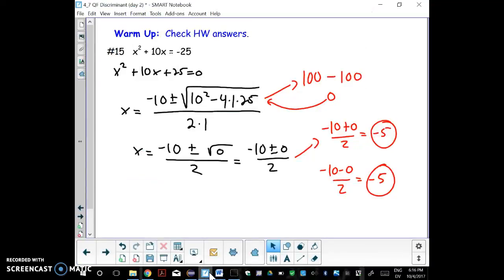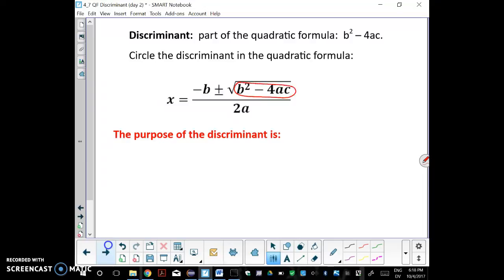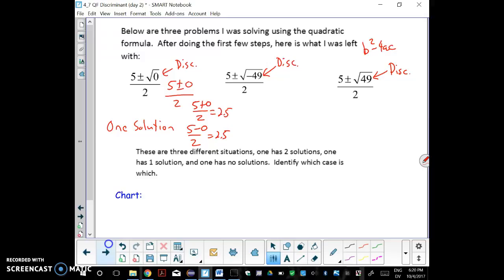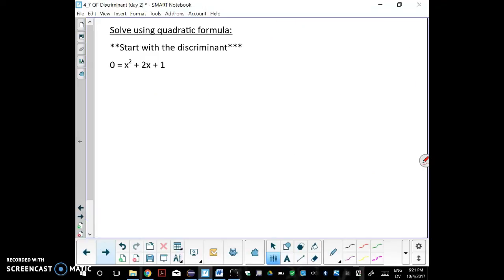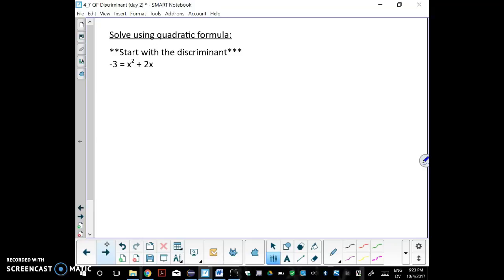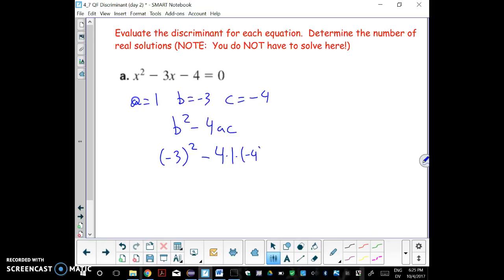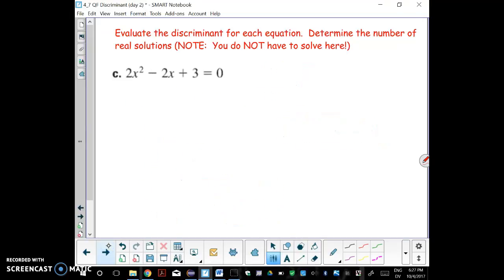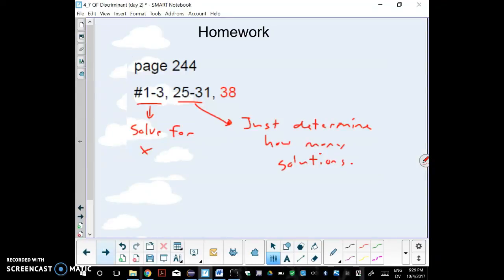4.7 Part 2 The discriminant